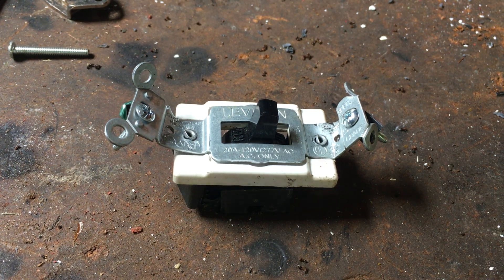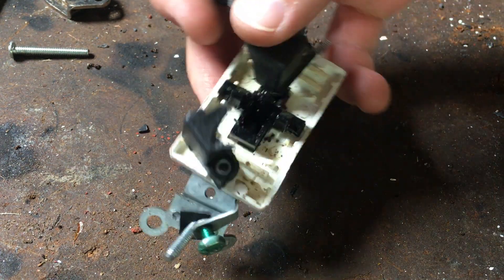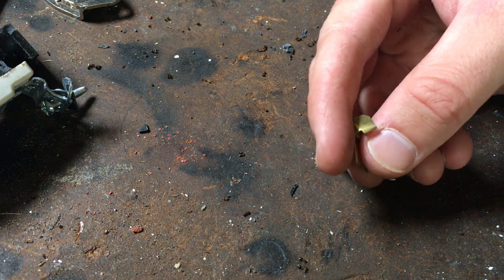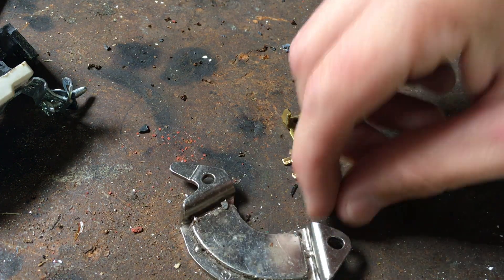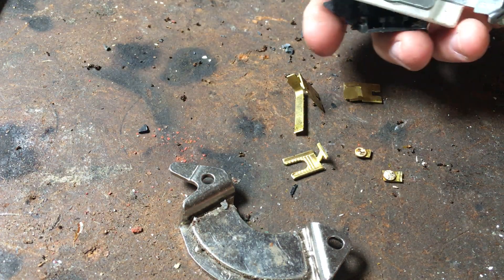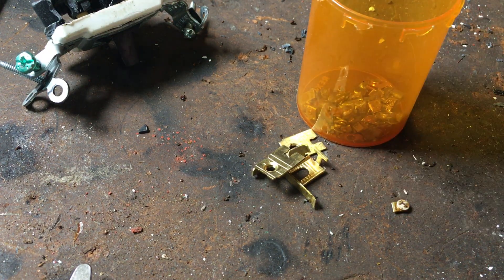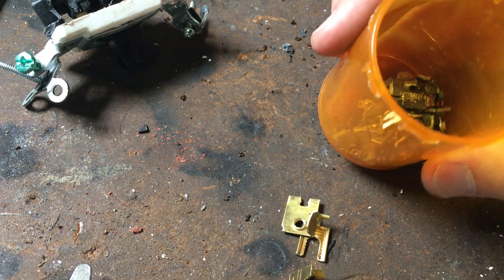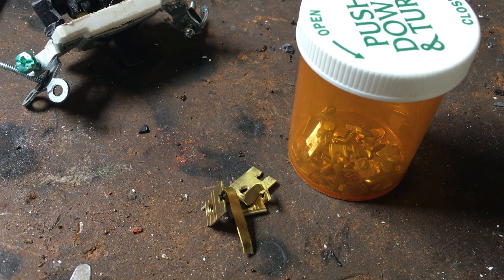Scrapping a light switch for Silver and Brass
tearing apart a defective light switch for its brass and silver contacts.